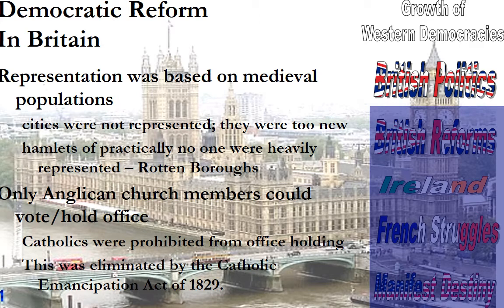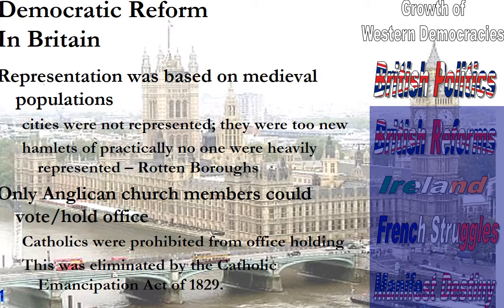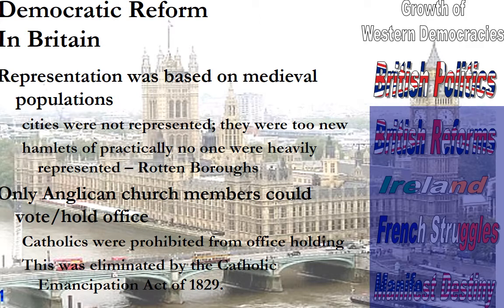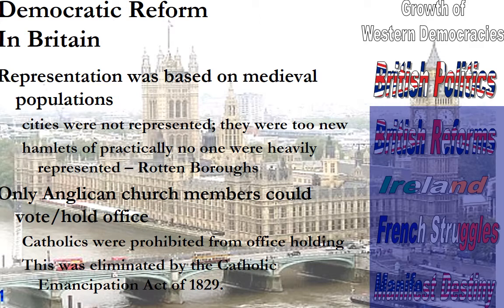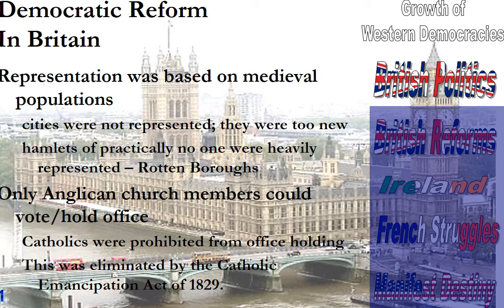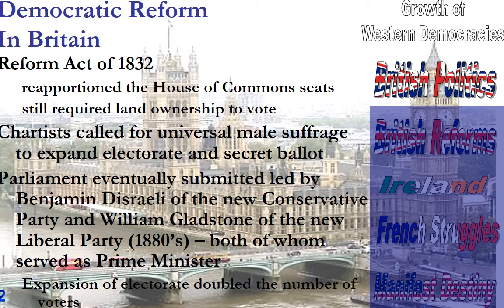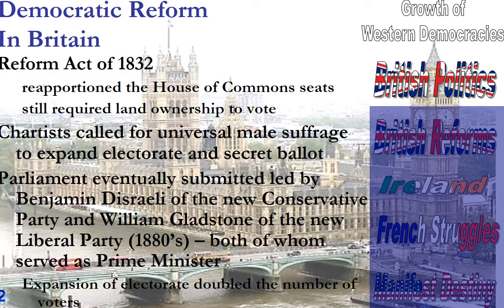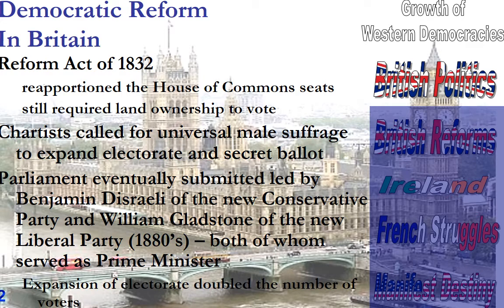11 D1 The United Kingdom Ballot Box